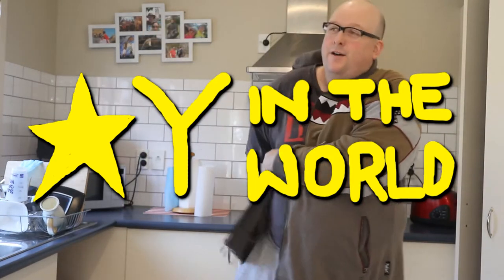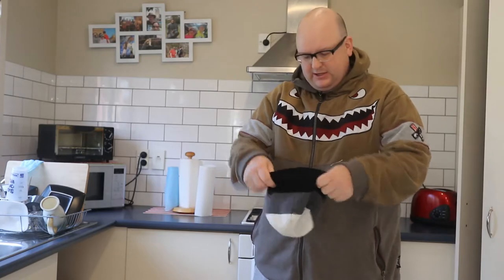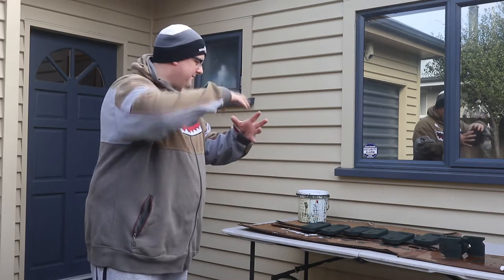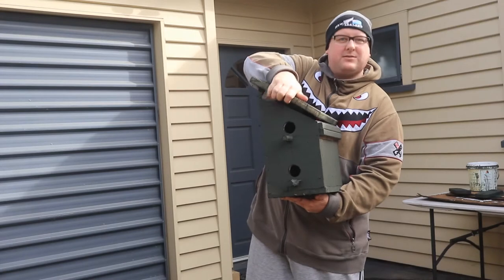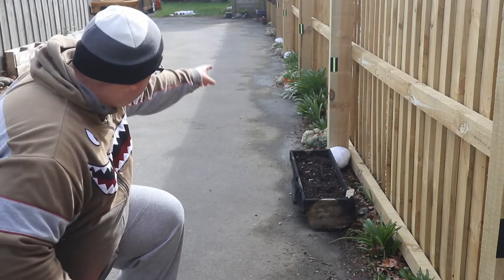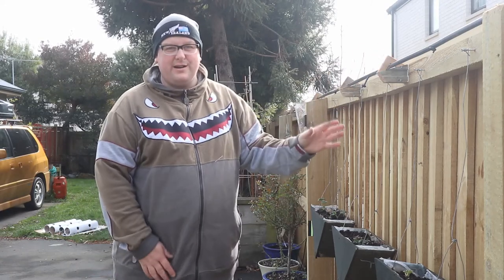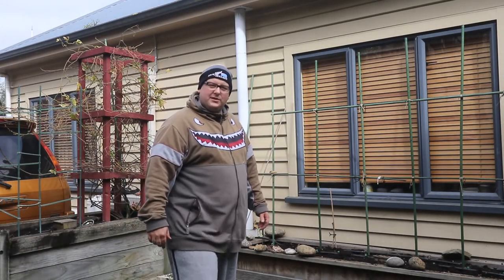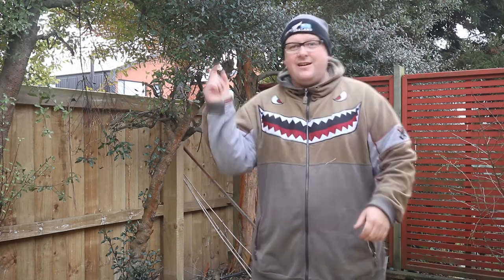DIY fabricating from home during DELTA lockdown, make things yourself!